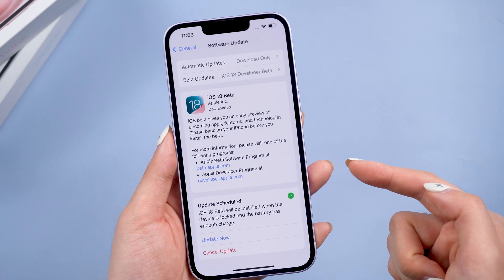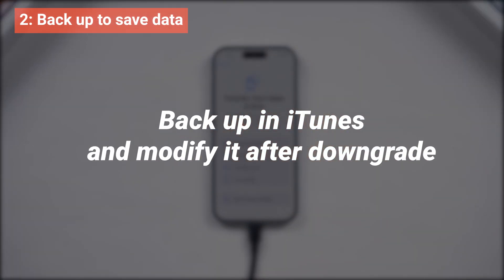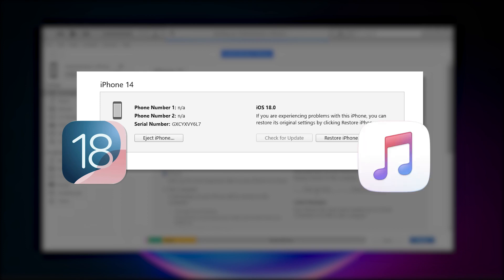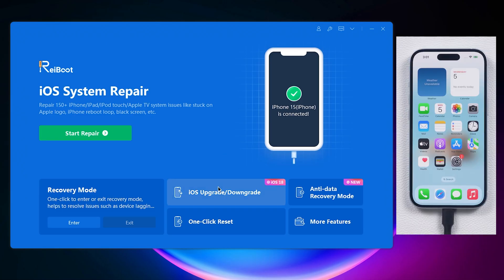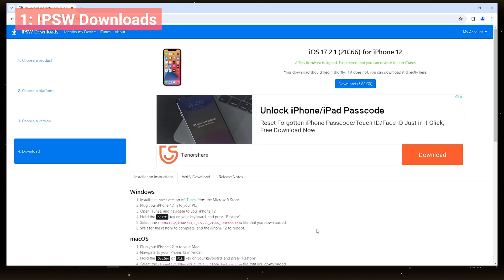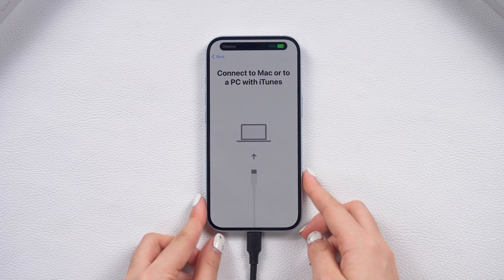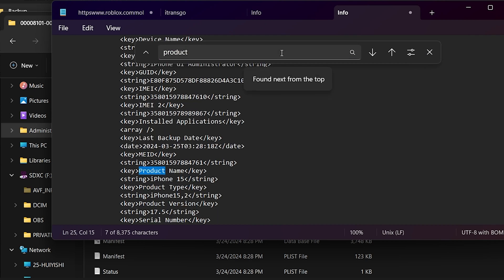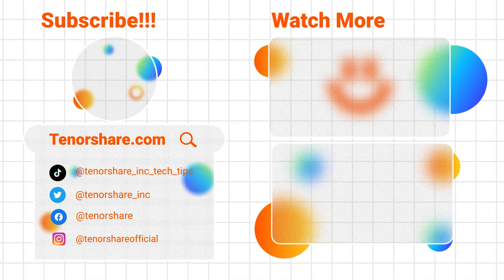How to Downgrade iOS 18 to iOS 17 - Not Data Loss | iOS 18/26 Beta Downgrade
[iOS18 developer/public beta supported!] How to go back/revert to iOS 17 from iOS 18, or remove iOS 18 beta on your iPhone? If you are experiencing issues with the iOS 18 Developer/Public beta and wish to downgrade to iOS 17, here’s a step-by-step video guide!! Follow these steps to downgrade easily:

⏱TIMESTAMP:
00:00 Introduction
00:40 3 "Must-Knows" Before Downgrade
01:25 Step 1: Turn Off Find My
01:45 Step 2: Back-Up Your Data in iTunes
02:50 Step 3: Downgrade iOS 18 Beta
03:00 Method 1: Downgrade with ReiBoot
04:00 Method 2: Downgrade with iTunes
05:36 Step 4: Modify Backup from iOS 18 to iOS 17
07:24 Step 5: Restore the Backup

👉"Must-Knows" Before Downgrade:**
1. Downgrading depends on Apple's firmware support. If Apple closes the signing window for iOS 17.1, downgrading becomes impossible.
2. Downgrading causes data loss, so back up your data before upgrading to iOS 18.
3. If you didn’t back up before upgrading, back up now, then restore after downgrading.
👉**Step 1: Turn Off Find My**
- Go to Settings - Account - Find My, and turn it off to prevent issues during backup and downgrade.
👉**Step 2: Back-Up Your Data in iTunes**
- Connect your device to your computer.
- Open iTunes or Finder, go to the Summary page, and click "Back Up Now" to create a local backup.
- If iTunes doesn’t support iOS 18 beta yet, use Finder for the backup.
👉**Step 3: Downgrade iOS 18 Beta**
🟩**Method 1: Downgrade with ReiBoot**
- Download ReiBoot and open it.
- Click the downgrade button, select Downgrade. It auto-detects the available downgrade version.
- Ensure your backup is complete, then initiate the downgrade process.
🟩**Method 2: Downgrade with iTunes**
- Download the IPSW file from IPSW.me for your iPhone model.
- Open iTunes or Finder, import the IPSW file.
- Hold the shift key, click Restore iPhone, and select the IPSW file.
- Confirm the restoration to downgrade your iPhone.
👉**Step 4: Modify Backup from iOS 18 to iOS 17**
- Open the Run dialog box (Win + R), type in %appdata%, and hit Enter.
- Navigate to Apple Computer - MobileSync - Backup.
- Open the most recent backup folder, find info.plist, and open it in Notepad.
- Search for "product" and change iOS 18 to iOS 17.5.1, then save the file.
👉**Step 5: Restore the Backup**
- Go back to iTunes, click "Restore Backup," and select the modified backup.
- iTunes will restore your data and restart your iPhone.